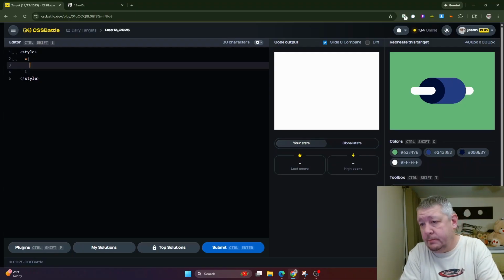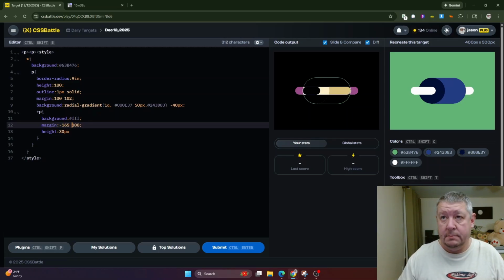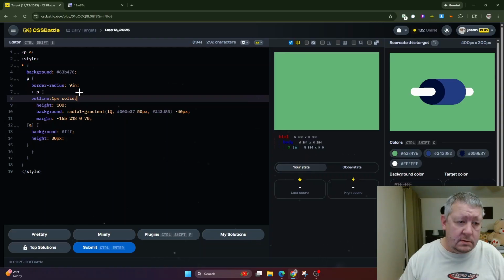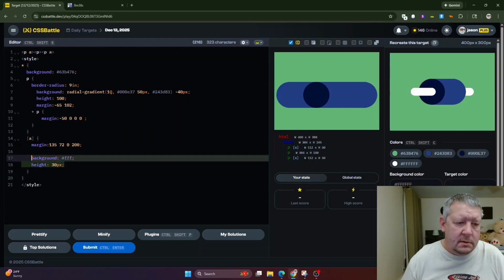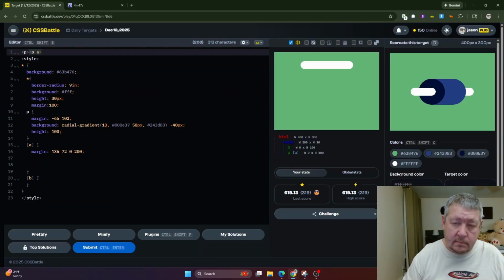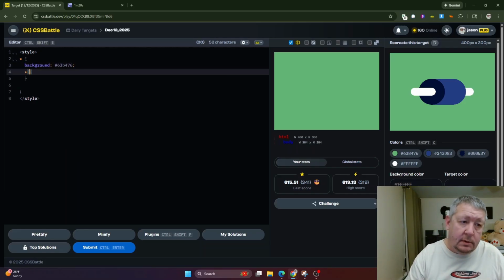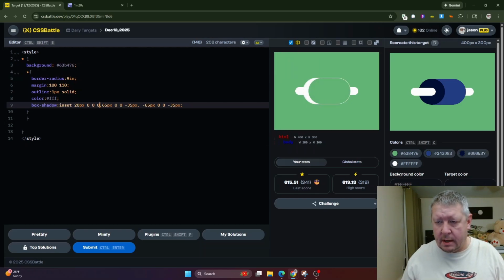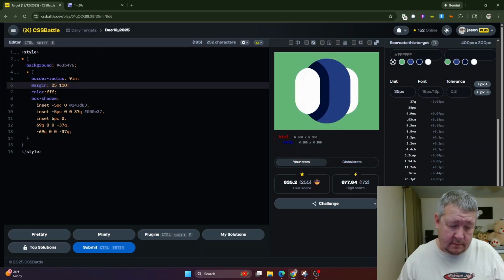CSSBattle Daily 2025 12 12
I eventually got a match with the first approach, but it was terrible.
2nd approach is much better, just start at 18:35
00:00 Intro
00:55 Green background
01:07 Main (blue) portion
02:40 Blue background
03:30 The "bar" part 1
05:30 The "bar" part 2
06:00 Break everything - reposition everything
09:00 Struggle with positioning
13:05 Match - Try to refactor and fail
18:35 Completely new approach
19:05 Blue portion
19:55 Box shadows... Nubs
21:05 Inset shadows
24:15 Color things to figure them out
25:25 Match
26:20 Refactor to HTML
26:45 Box-shadow background failure
30:30 Figure out box-shadow doesn't work